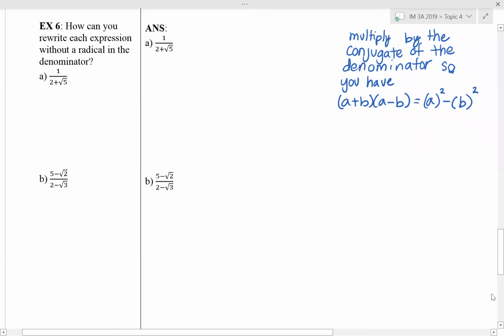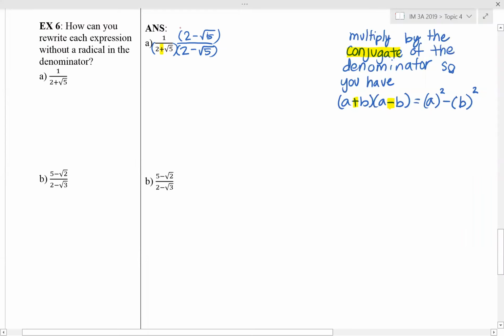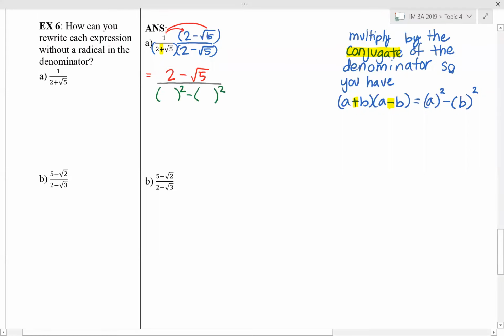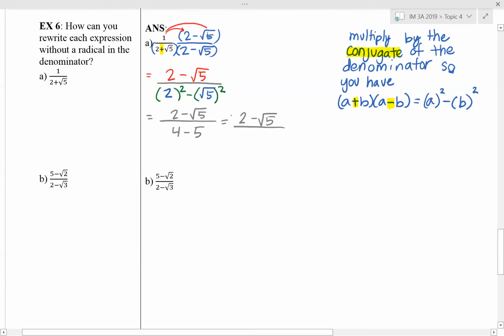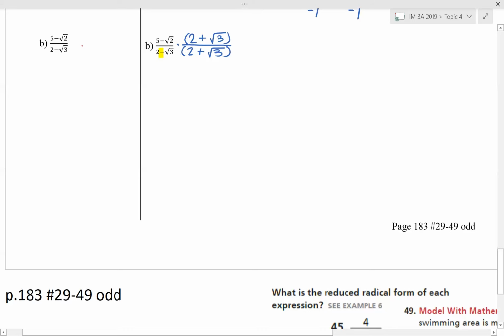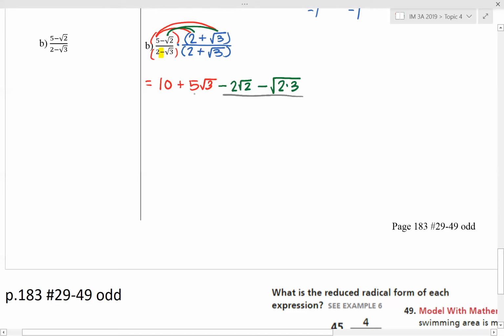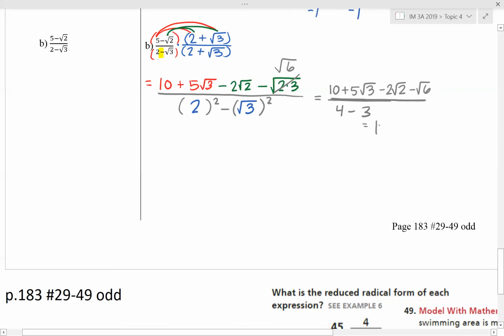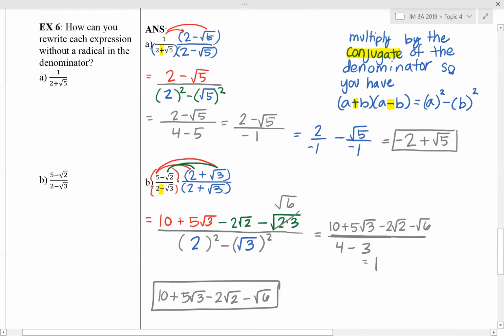Math 3 - Rationalizing Denominators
Lesson 4-2 Day 2 Ex6